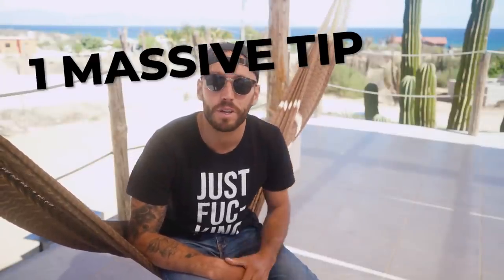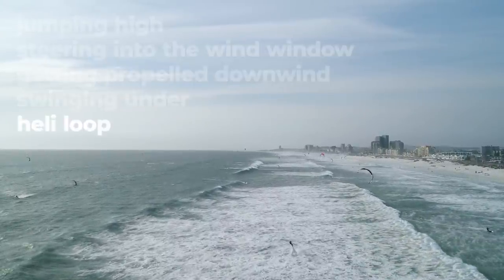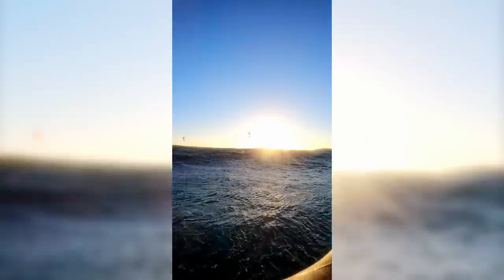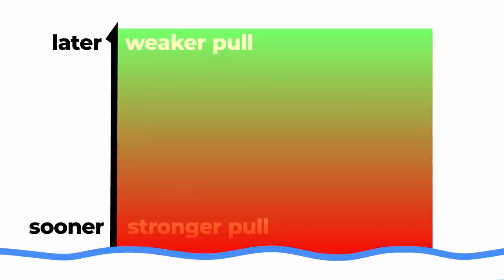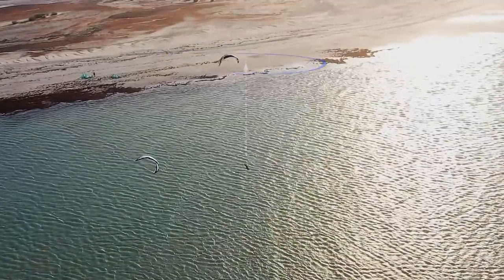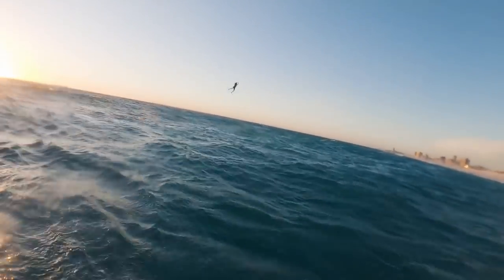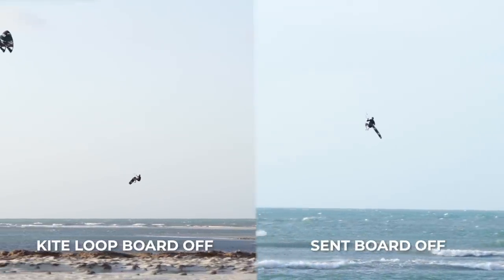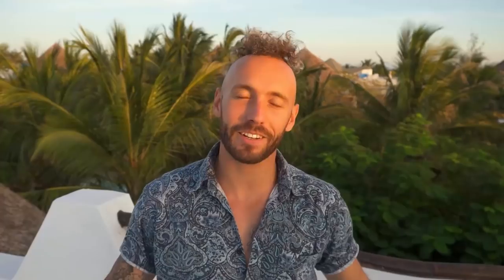How to Send It! Your first KITELOOPS | Get High with Mike | Big Air Kitesurfing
How to Send It! Your first KITELOOPS | Get High with Mike. After hundreds of hours of coaching people just like you, I’ve discovered 1 big skill for you to practice that serves as a stepping stone to big kiteloops. It’s called a Sent Jump! No, I’m not talking about doing a big jump that impresses your mates so much that they tell you later over beers that you were ‘sending it today!’ I'm not talking about that awful movie that's just been announced either! Haha, no, when I say ‘send it’ I’m talking about sending your kite forward into the window. The process of sending it and pulling a kiteloop are so similar, yet the sent jumps are way safer, making them this ideal stepping stone. Not only that, but they’re also hella-fun!
Let me know what you think or drop questions in the comments! N’yeowww!

Gear I ride:
▶︎CORE Xr 7,8,9,13.5. Sensor 3 Pro Bar (22m on 9m and smaller kites. 24m on 10m+). ▶︎Carved Imperator 135cm. CORE Union Comfort straps.